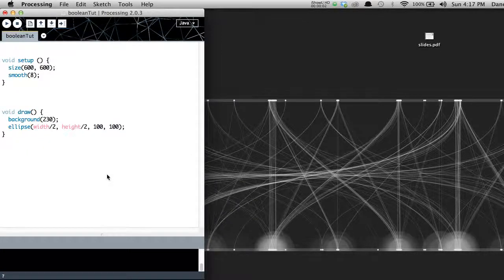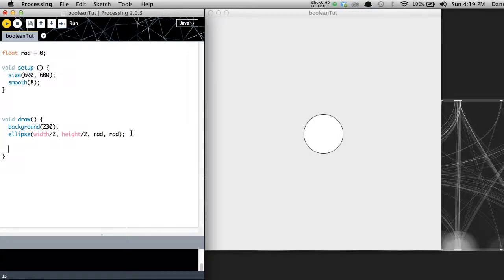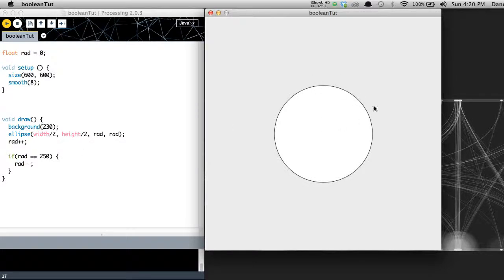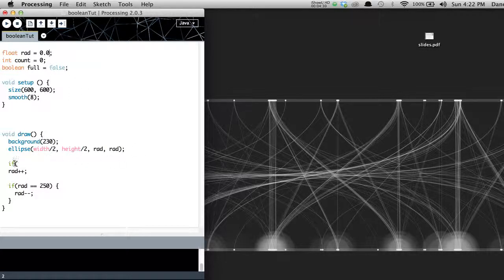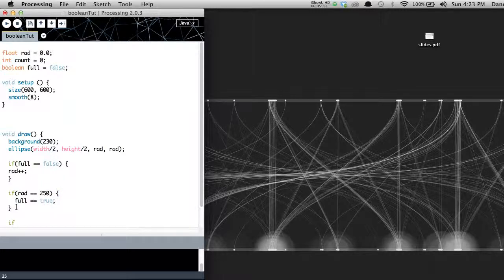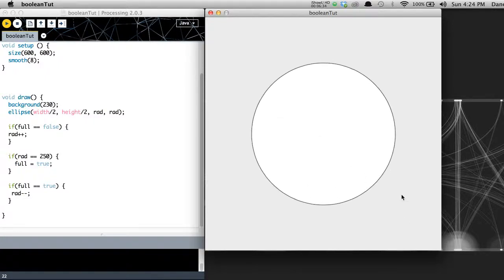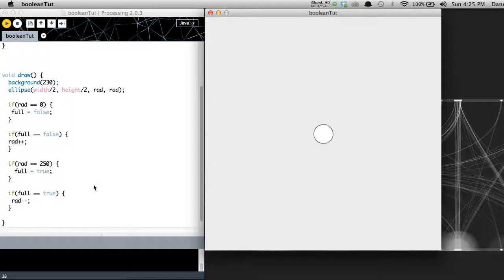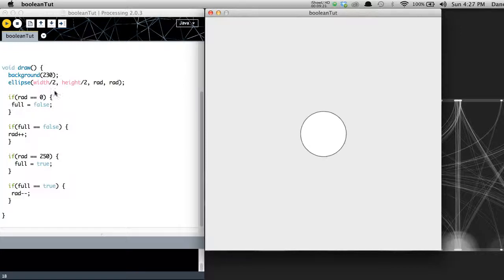04 booleanVariable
Simple overview of the boolean data type.